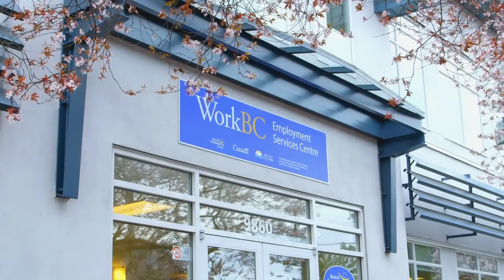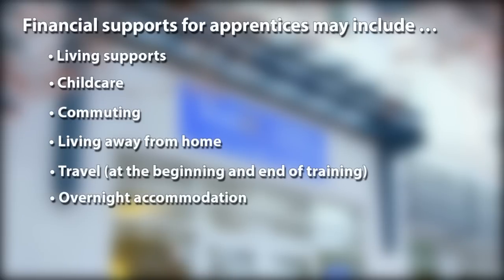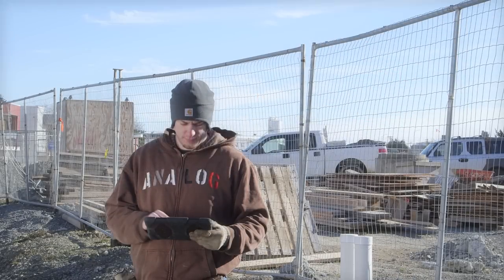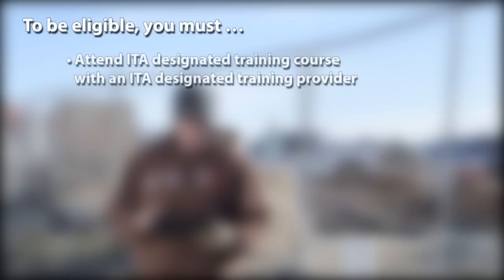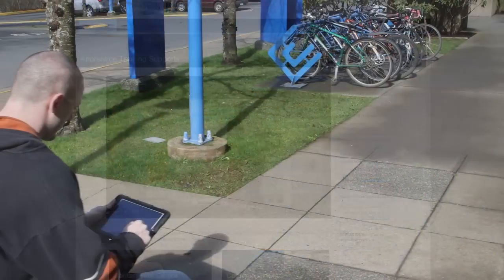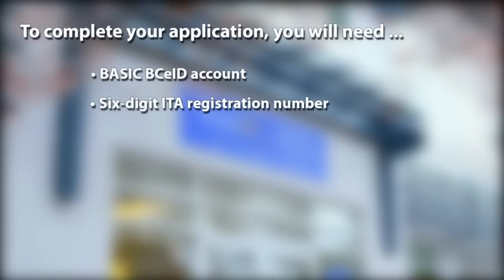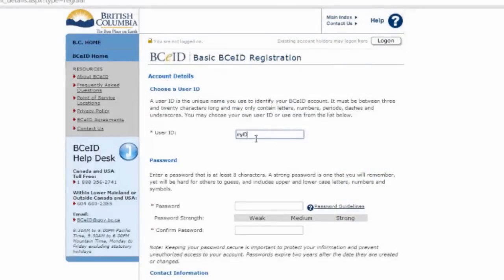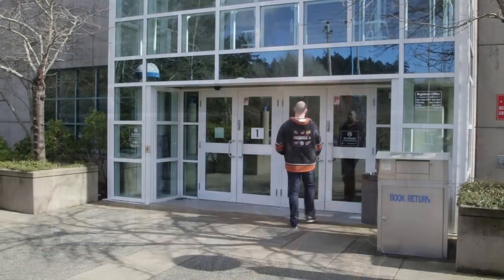Apprentice Intake Overview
This video shows the steps to apply online for apprentice supports available through the Employment Program of B.C.